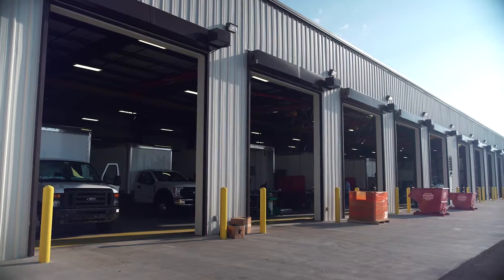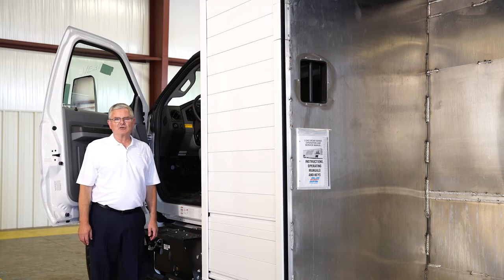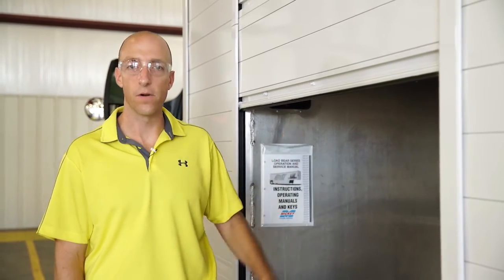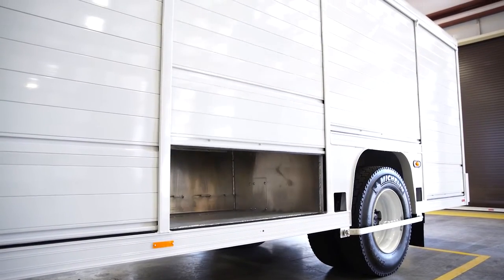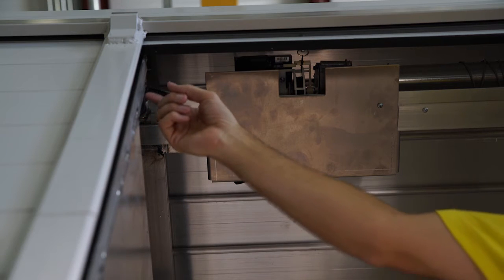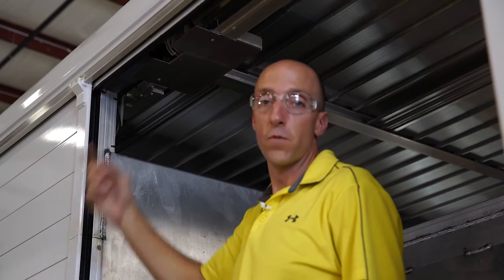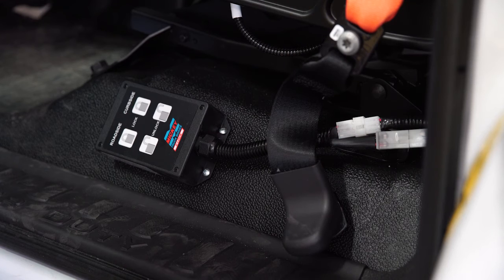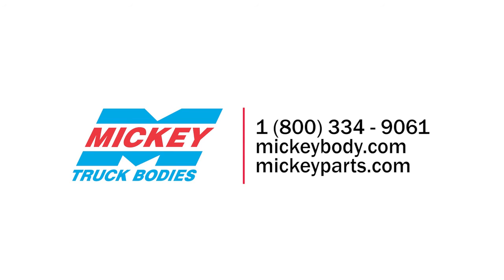MTB E Lock E Door Demo and Troubleshoot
A demonstration of how to operate and troubleshoot Mickey's E-Lock and E-Door.